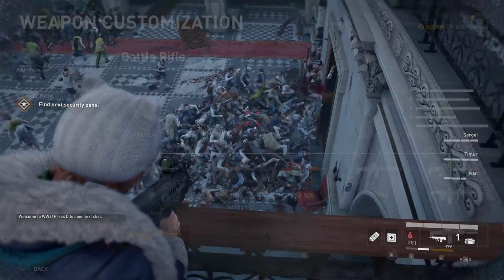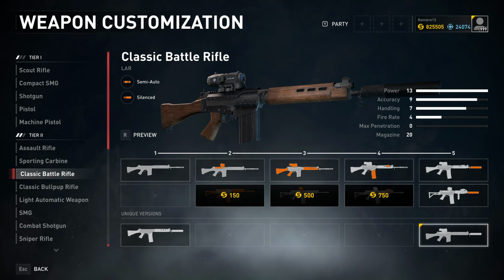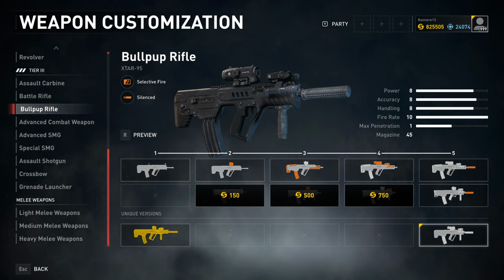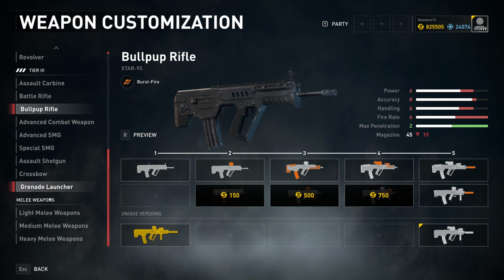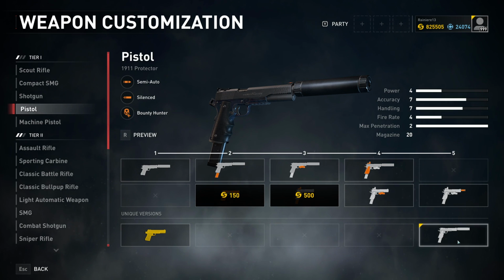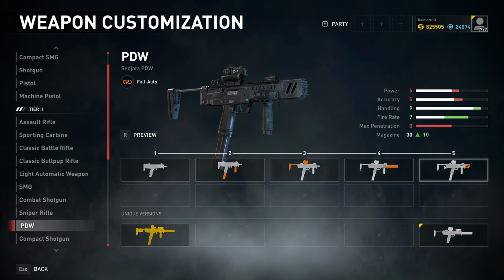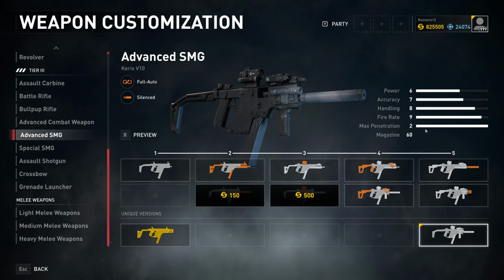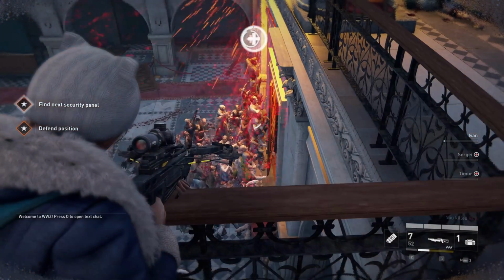World War Z Aftermath | How to Spend Blue Coins | Best Weapons to Buy - Pre Horde XL Patch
WWZ | A Full guide of what are the best weapon options and where you should spend your blue coins.
Reviewing all the new Weapons from Aftermath as well.

Music: Remand from the Ashes: Ward 13 OST and Main Menu OST

00:00 Intro
01:22 Best Primary weapon Options
09:11 List with the Priority of Best Primary Weapons
09:28 Best Secondary Weapons
13:01 List with the Priority of Best Primary Weapons
13:30 Best weapons and priority for everything
15:44 List with Priority of All Weapons
16:15 Last Thoughts